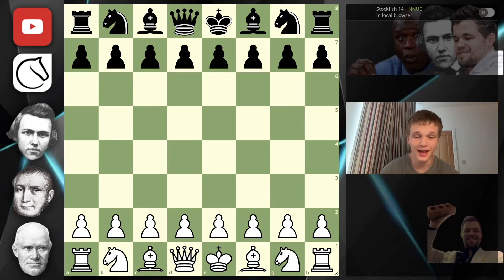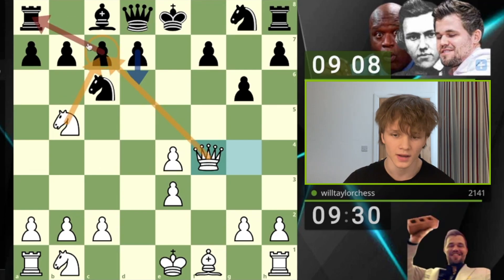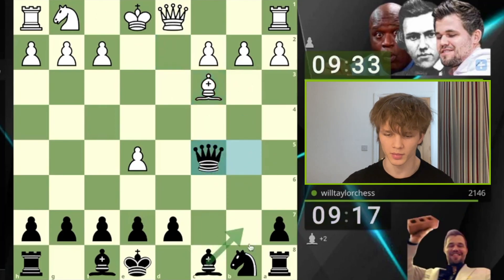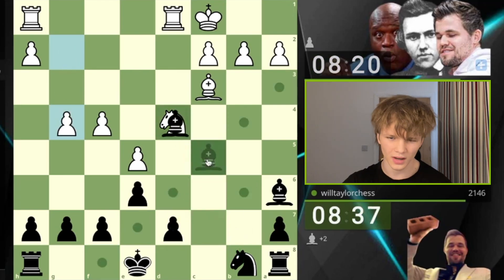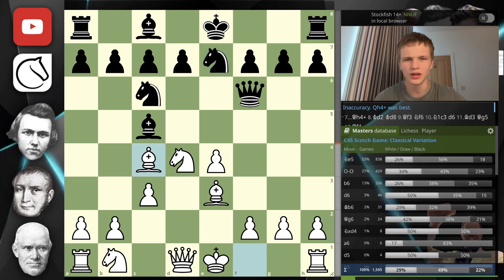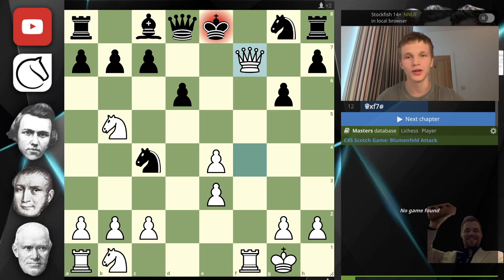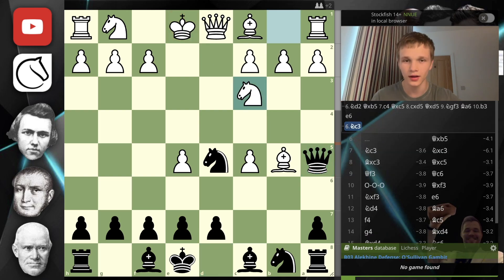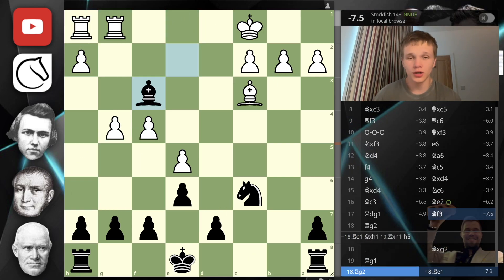How To Win At Chess QUICKLY...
Taking a leaf out of Gothamchess' book with the Magnus in the thumbnail, hopefully the appropriate views follow...